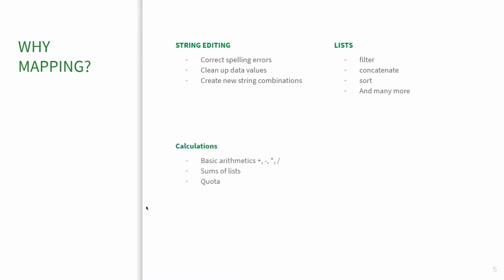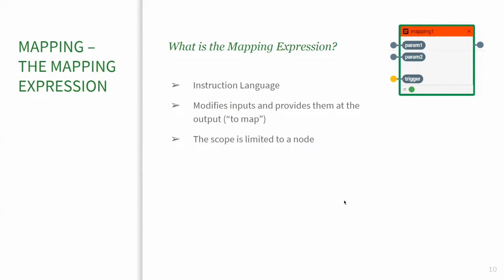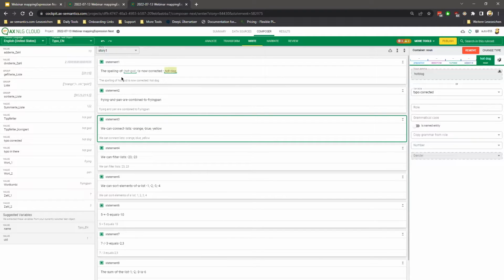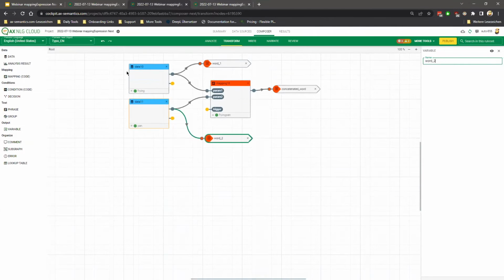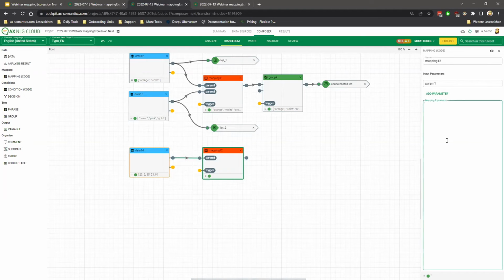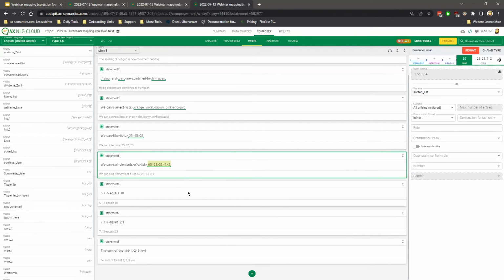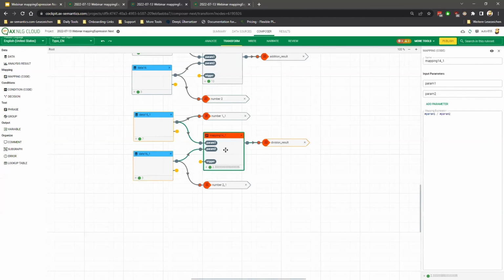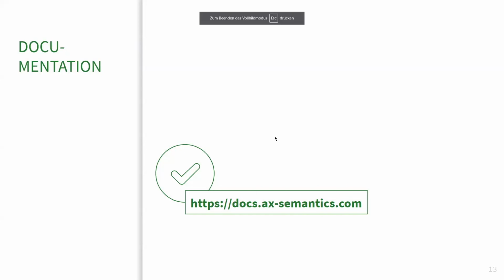Modyfing data with mapping | Webinar | AXSemantics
Not all values contained in the data can be transferred directly to the text. In some cases you have to modify data in order to be able to use it. To do this, there are Mapping nodes with the corresponding Mapping expressions on the AX platform. In this webinar, Peter, Computual Linguist at AX Semantics, is going to tell you how you can prepare your data with mapping so that you can generate high-quality texts with it.

WHAT QUESTIONS WILL BE ANSWERED?
➡️ When do I need Mapping nodes or expressions?
➡️ How do I configure Mapping nodes?
➡️ What do I need to consider when using Mapping expressions?